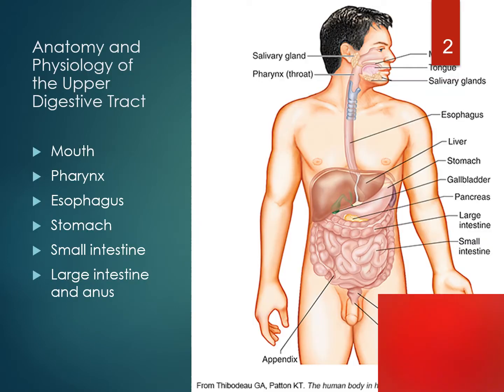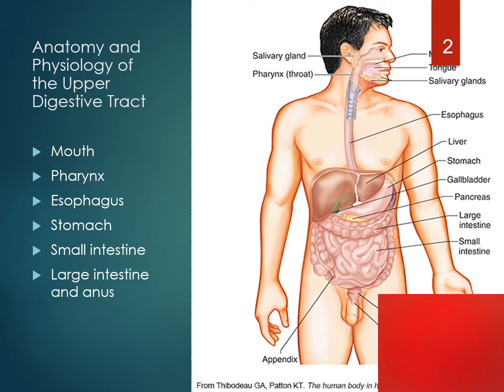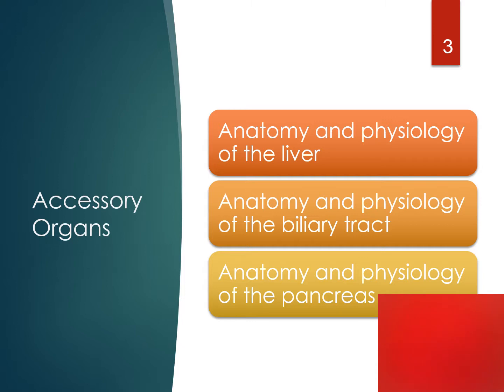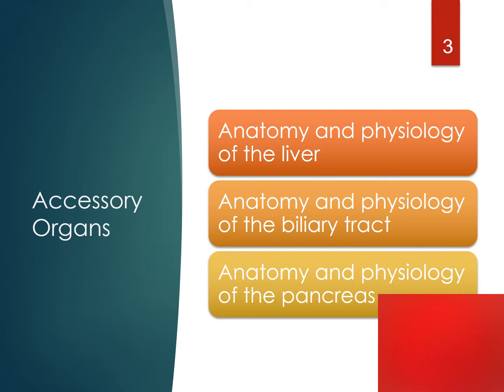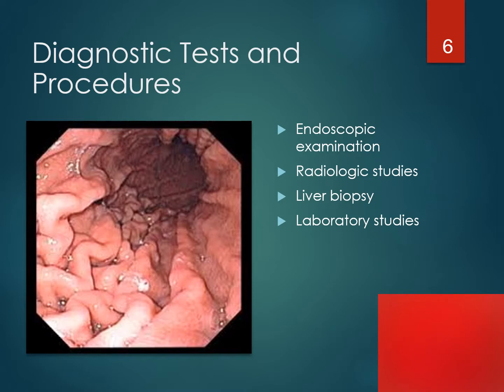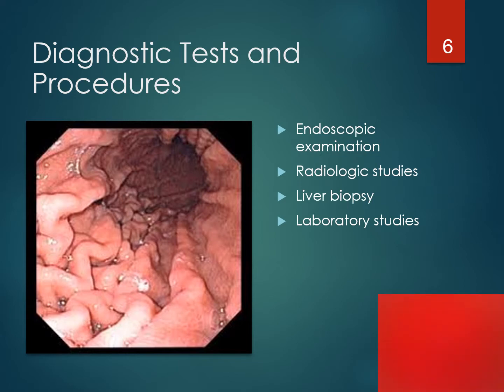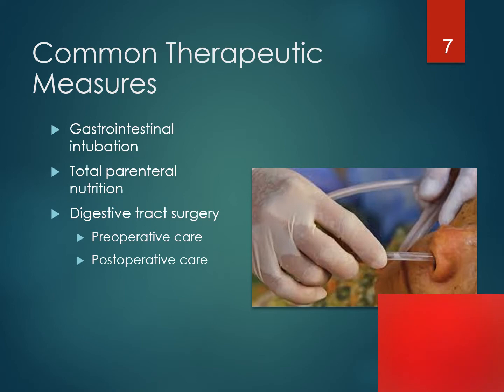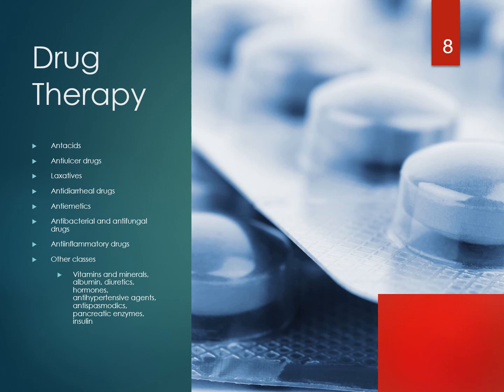Gastrointestinal Introduction R